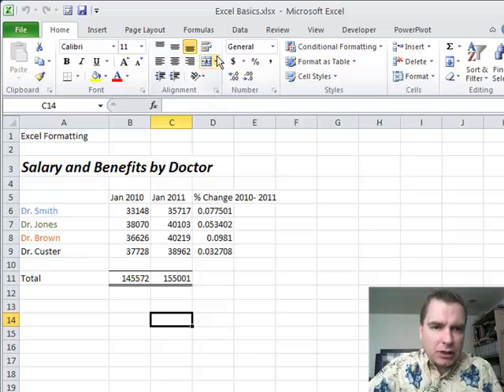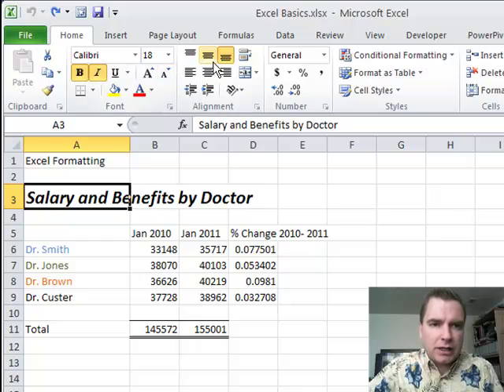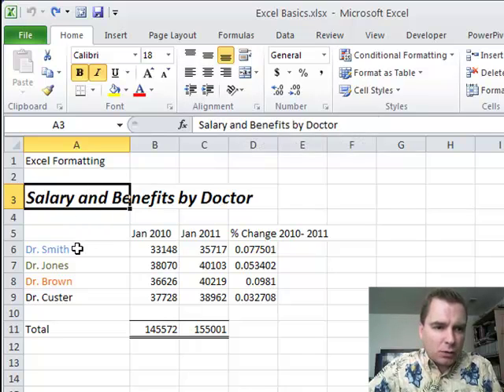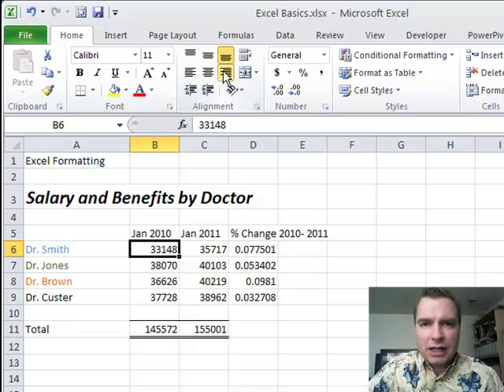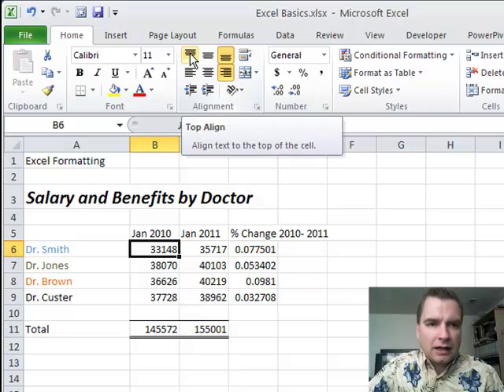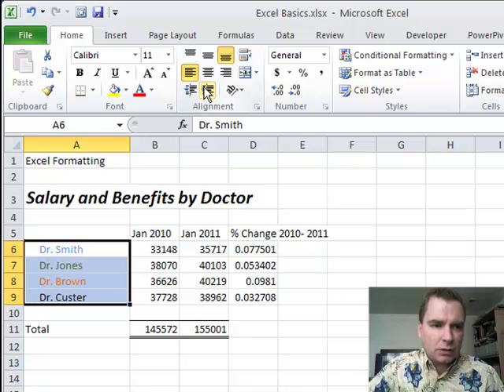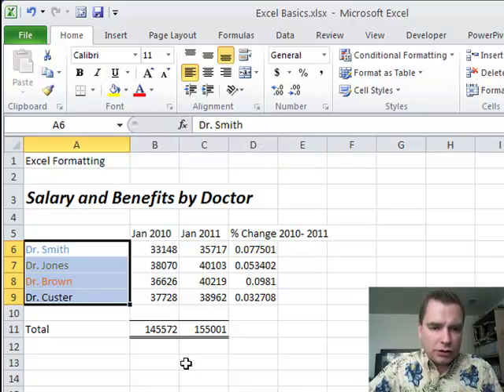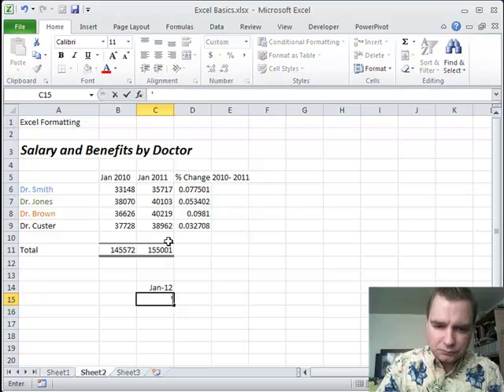Excel Video 213 Format Cells, Part 3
I might not be able to help you get your ducks in a row, but Excel Video 213 can help you get your spreadsheet to line up.  You'll see ways to align your cells vertically and horizontally today as well as how indent cells.  One thing you may not be aware of is how to force Excel to accept what you type.  For example, instead of trying to convert the text "Jan 2012" to a date format, you can make Excel put Jan 2012 in the cell by typing a single quote before your text.  It's an old Lotus trick I've used for a long time.  For those of you Millennials in the audience, Lotus was an old spreadsheet program in the days before Excel.

I talked with a cardiology group today about automatically pulling their data out of their PM system and into Excel as a Pivot Table.  They'll have much better information and save hours of report generating time in the process.  I'd love to do something similar for your practice soon.